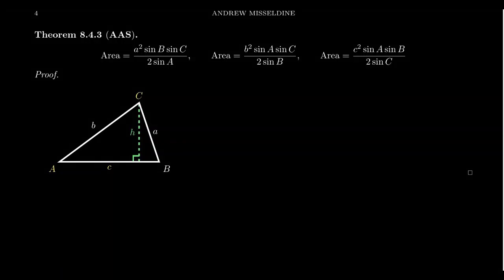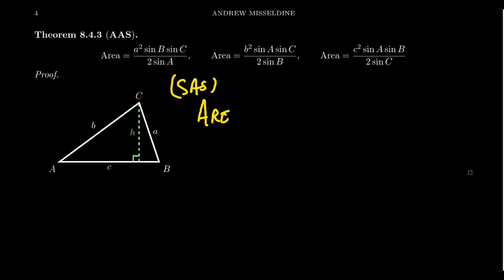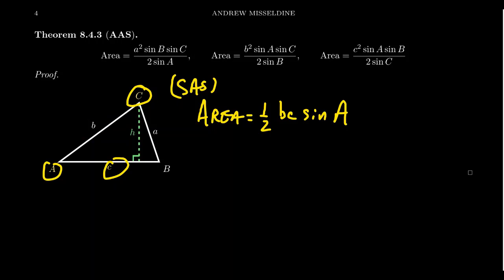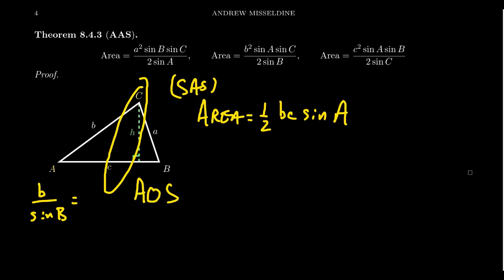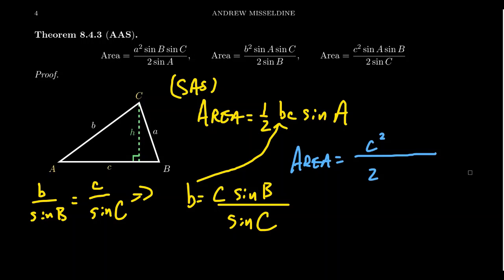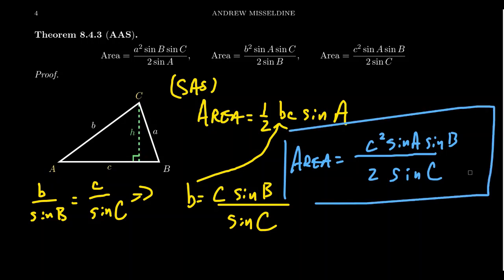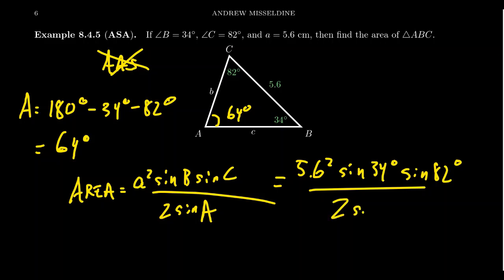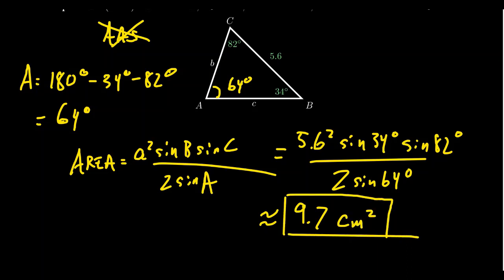Finding the Area of an Oblique Triangle (AAS and ASA)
In this video, we compute the area of an oblique triangle where two sides and one angle are known using the Law of Sines.

This is lecture 27 (part 2/3) of the lecture series offered by Dr. Andrew Misseldine for the course Math 1060 - Trigonometry at Southern Utah University. A transcript of this lecture can be found at Dr. Misseldine's website or through his Google Drive